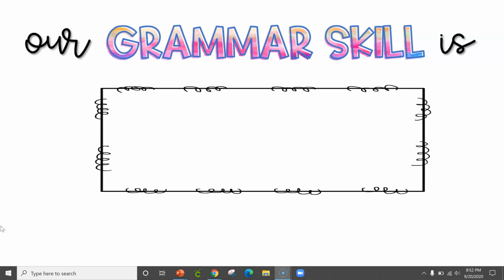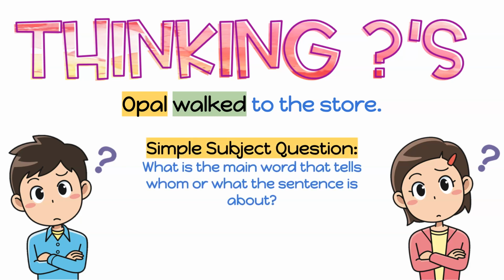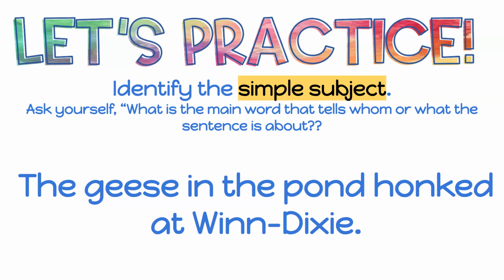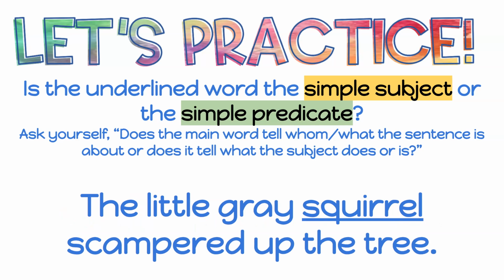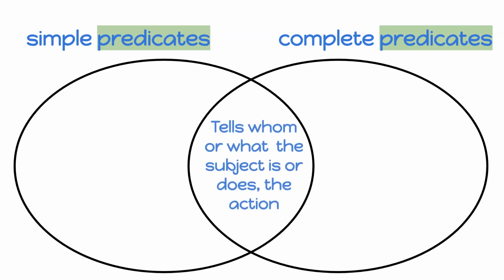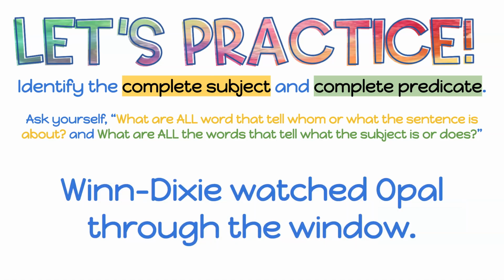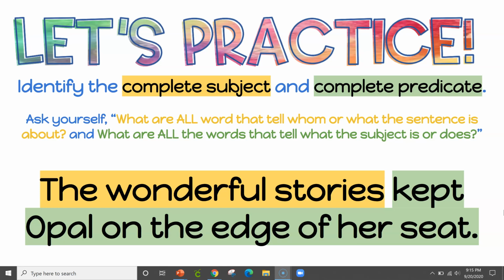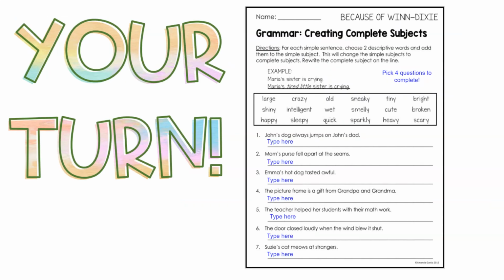L1 Grammar Day 1